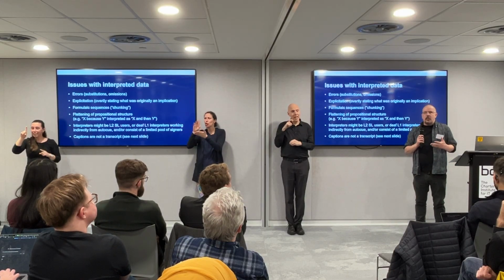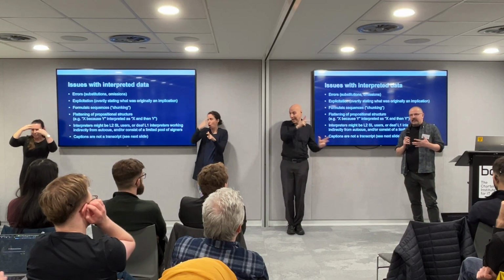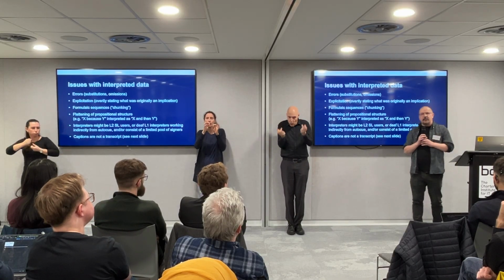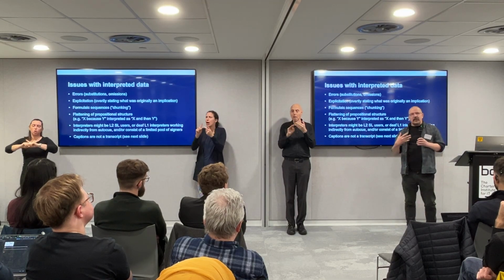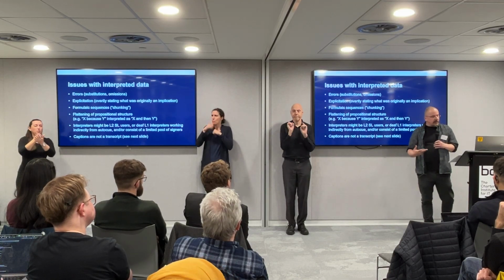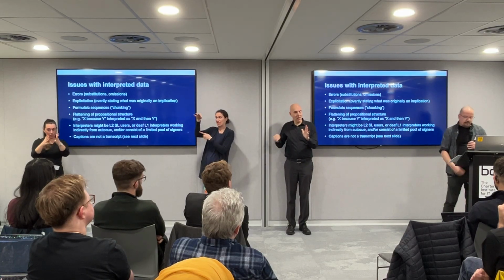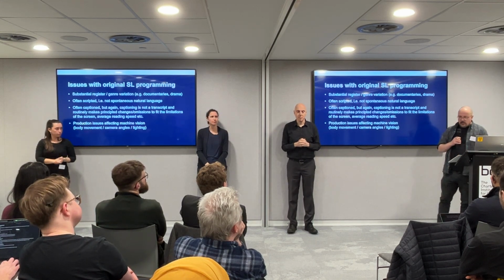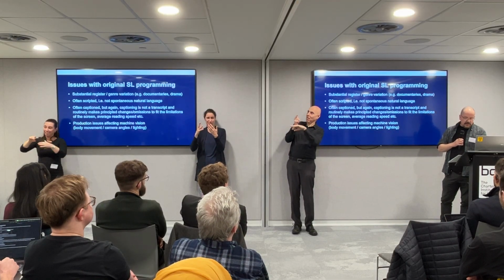09 Matt Brown – BMVA AI for Sign Language: Challenges in Sign Language AI Research: The Data Problem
Matt Brown, Neil Fox, Bencie Woll, Kearsy Cormier – Challenges in Sign Language AI Research: The Data Problem

BMVA Symposium on AI for Sign Language Translation, Production, and Linguistics

This event brought together researchers, academics, and industry professionals from the fields of computer vision, linguistics, and Deaf studies to explore the significant advancements and pressing challenges in automatic sign language processing. This symposium provided a platform for the dissemination of cutting-edge research and to foster collaboration between technical experts and the Deaf community.